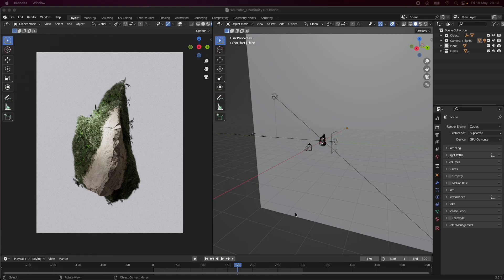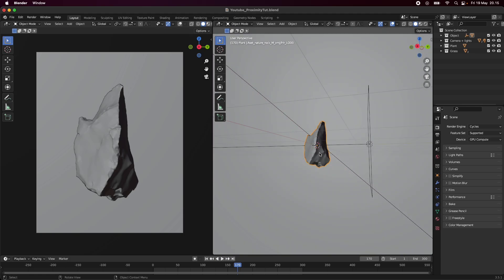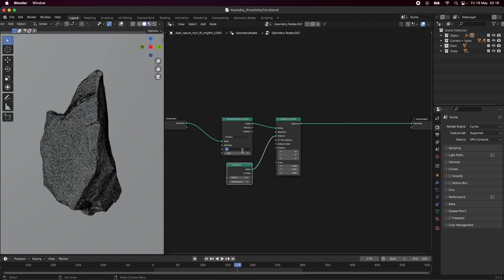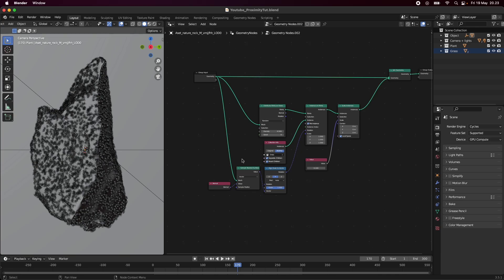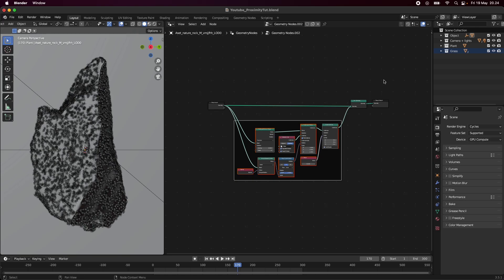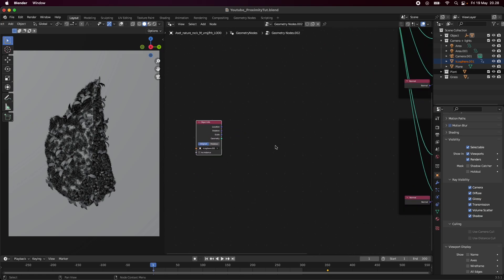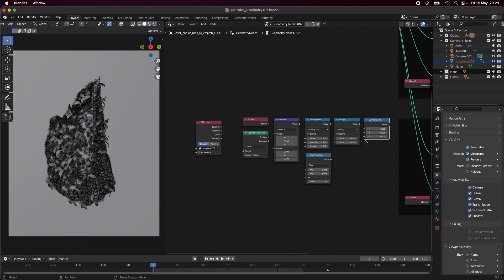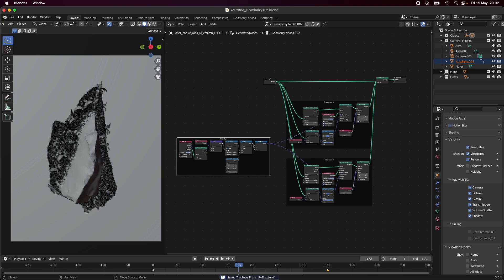Elevate Your Animation Skills: Realistic Procedural Growth with Blender Geometry Nodes!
Welcome to my tutorial where I'll show you how to elevate your animation skills using Blender's Geometry Nodes! Join me on an exciting journey into the world of procedural object growth as we explore the techniques of growing realistic grass, plants, and various objects.

In this step-by-step guide, I'll share insider tips and practical examples to help you grasp the concepts effectively. Whether you're a beginner or an experienced Blender user, this tutorial is designed to unlock your creative potential and bring a new level of depth and realism to your animations.

Join me on this adventure as we master the art of growing grass, plants, and objects using Blender's powerful Geometry Nodes. Let's unleash your creativity and take your animations to new heights!